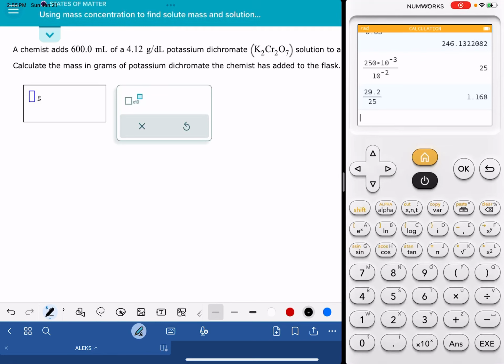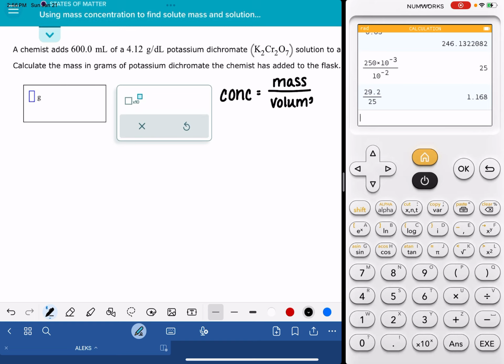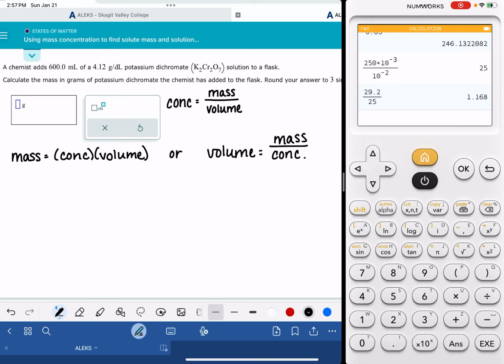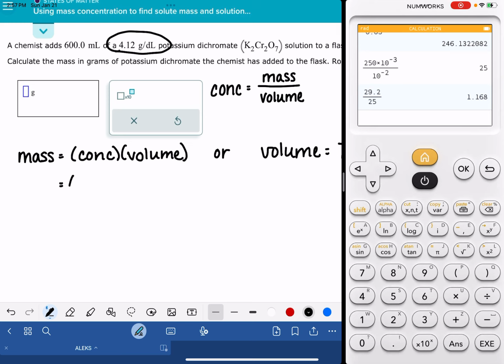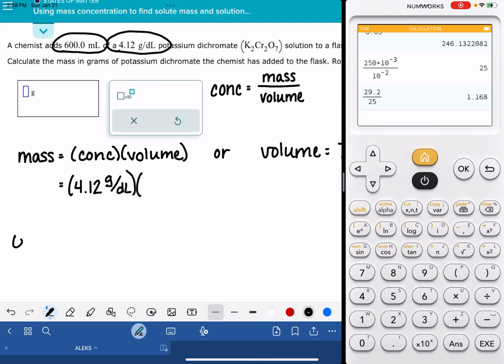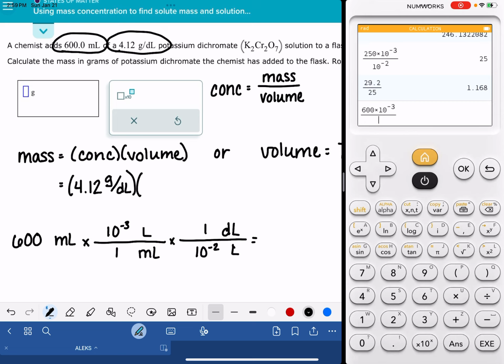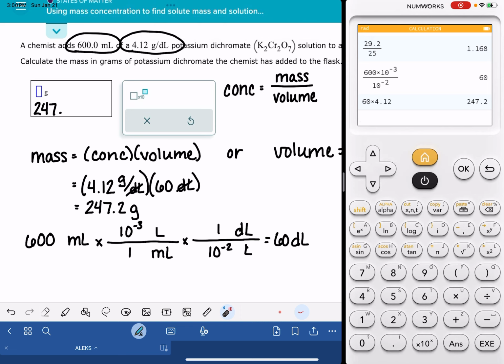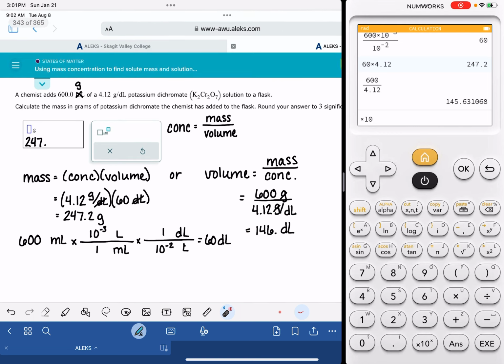ALEKS: Using mass concentration to find solute mass and solution volume